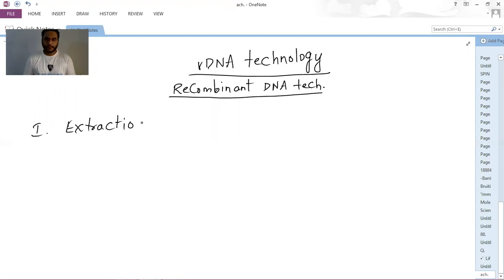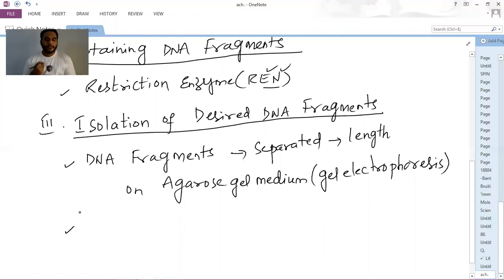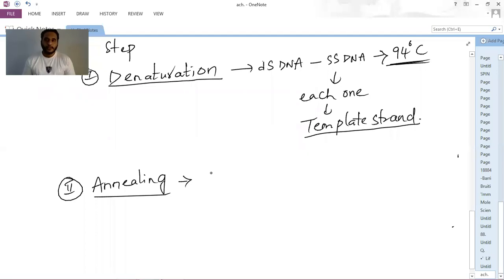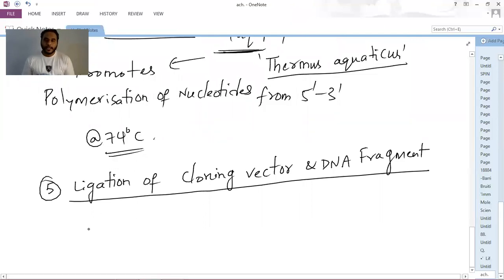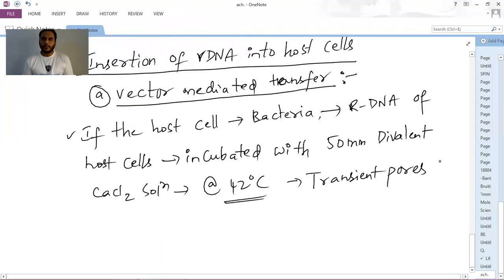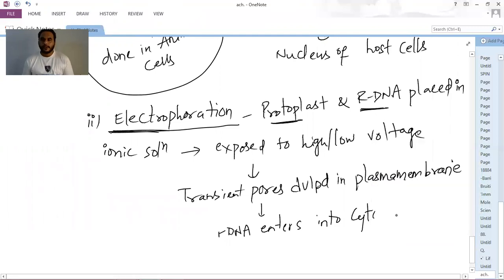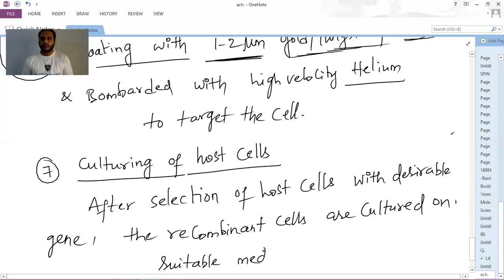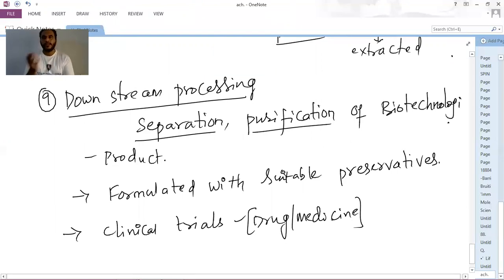CLASS 12 | BIOLOGY | RECOMBINANT DNA TECHNOLOGY | STEPS | SIMPLIFIED | FOR NEET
Rj Biology Classes
bengaluru
for NEET Aspirants